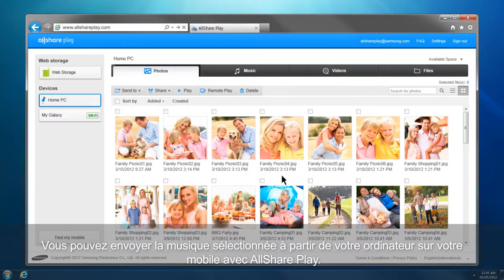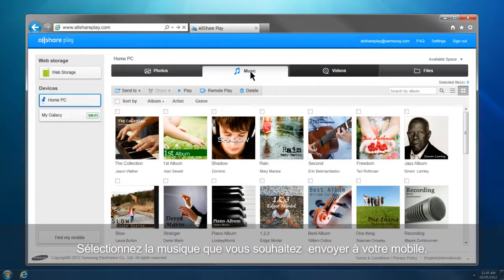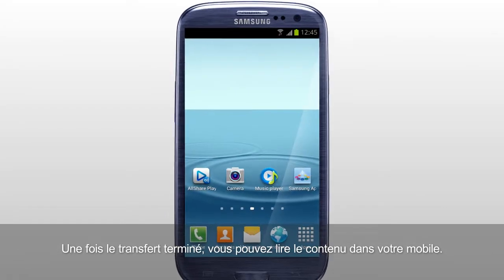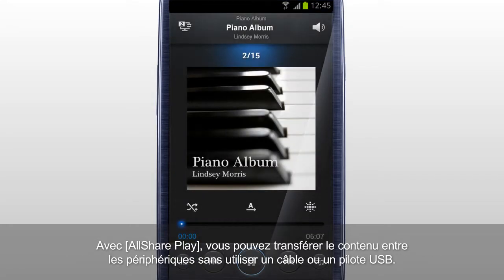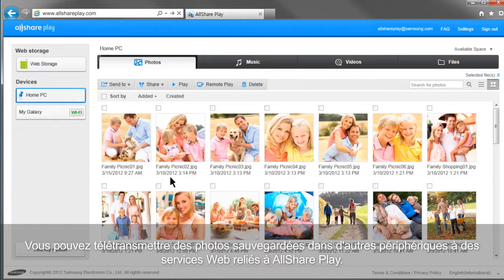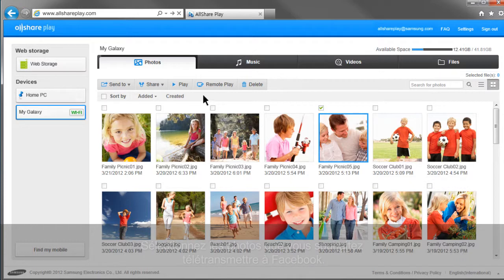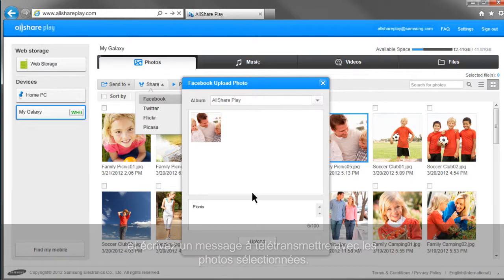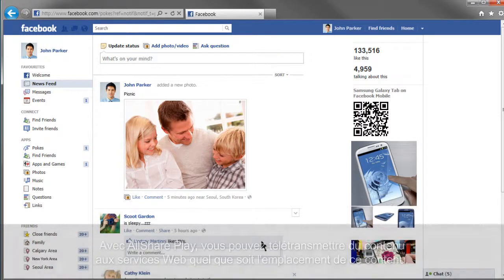(FRE) AllSharePlay_Tutorial_PC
Samsung Content & Services - Samsung Link (AllShare Play)

Enjoy your contents anytime, anywhere, on any device. You can easily open contents stored on another device or storage location, or transfer them between devices. Watch a movie stored in another device without cables!